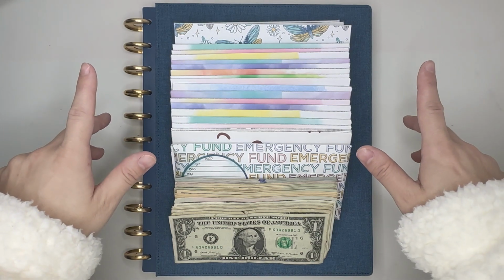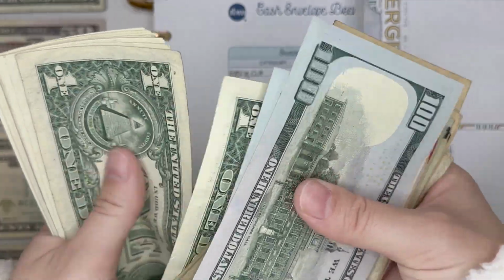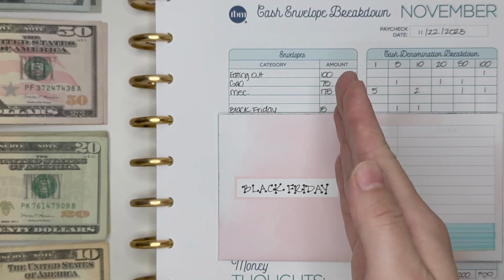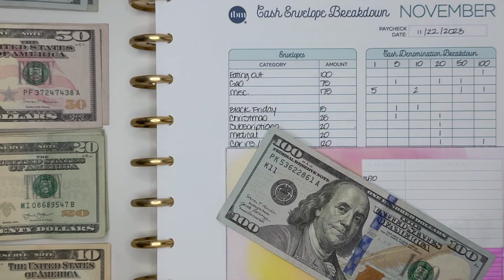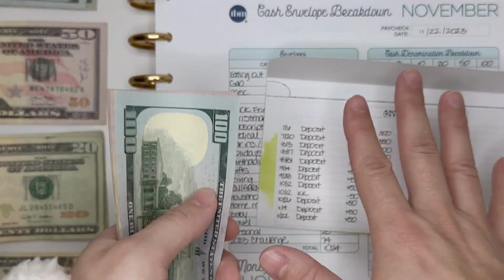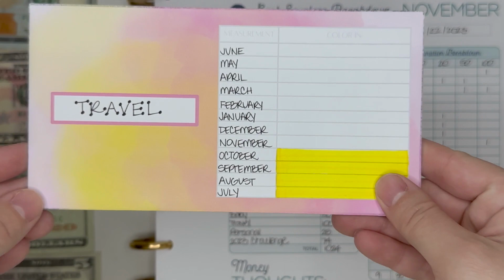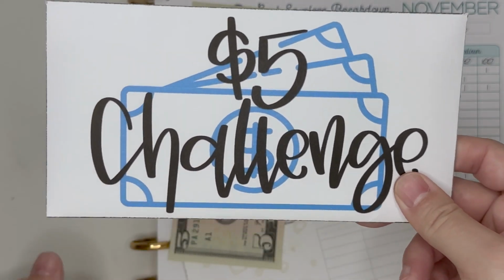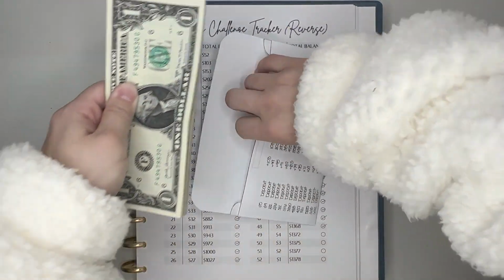Cash Envelope Stuffing | Paycheck: 11/22/23 | Budget by Paycheck Workbook | The Budget Mom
Watch as I stuff my cash envelopes using the paycheck I received on 11/22/23. I use the Budget by Paycheck workbook and method from The Budget Mom!